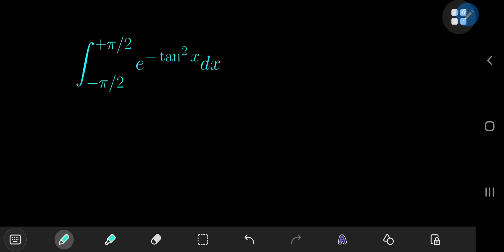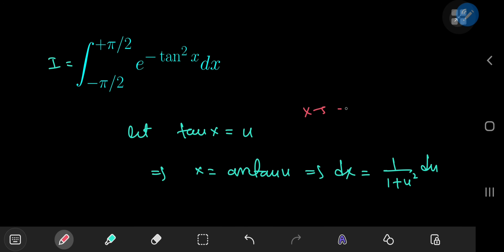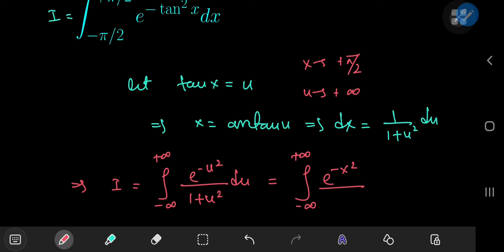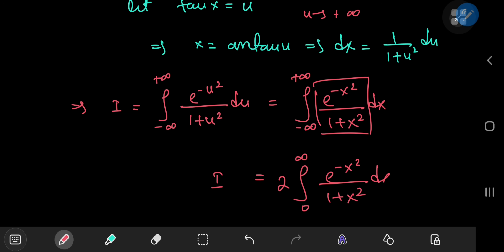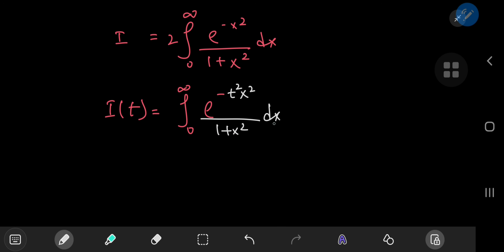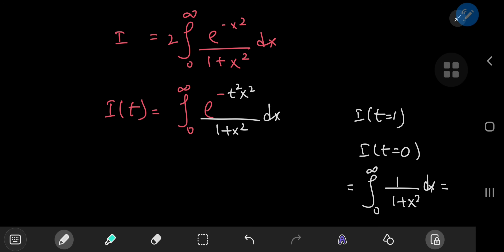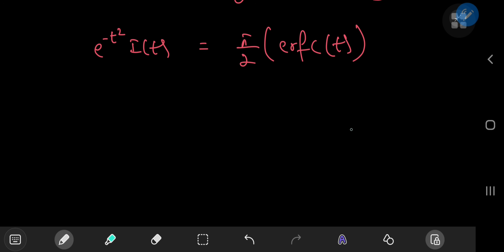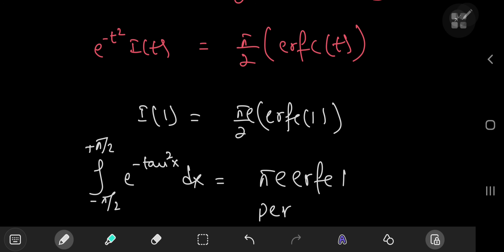A crazy yet perfect integral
Here's another awesome integral with a beautiful solution development using Feynman's trick and the error function.